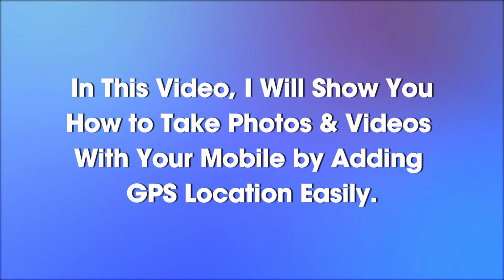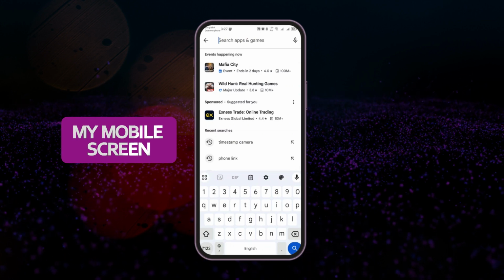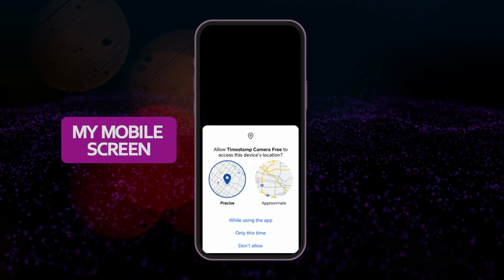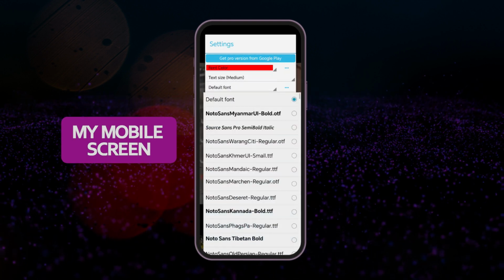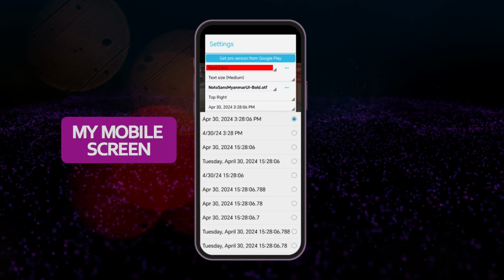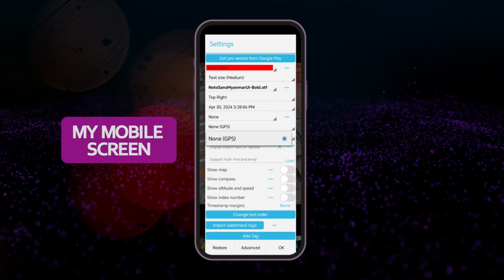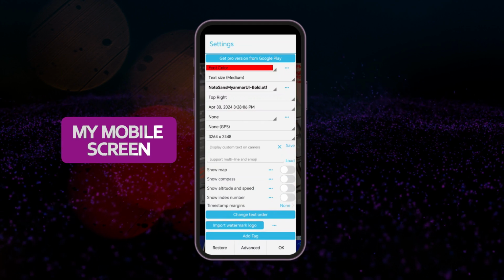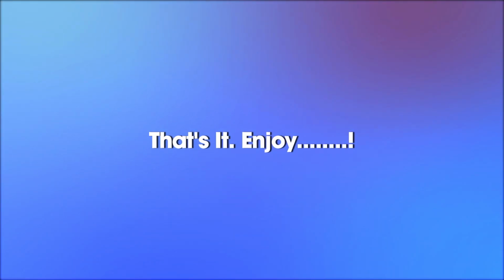How to Take Photos & Videos Adding GPS || Take Photos & Videos Adding Date & Time With Mobile Easily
In This Video I Will Show You, How To Take Photos And Videos With Your Mobile By Adding Date, Time & GPS Location Easily